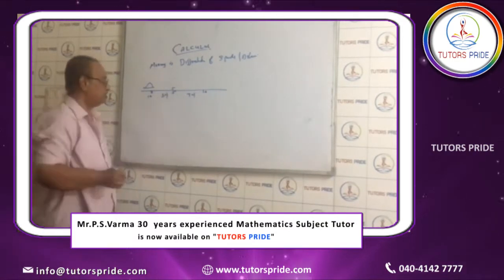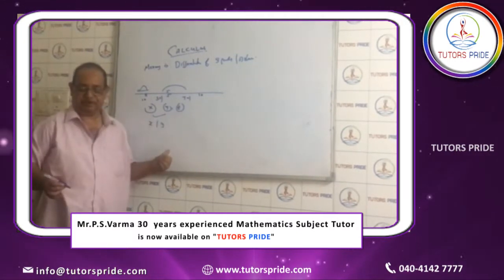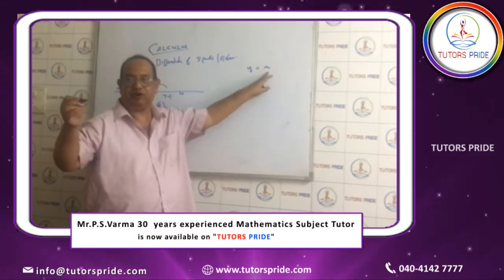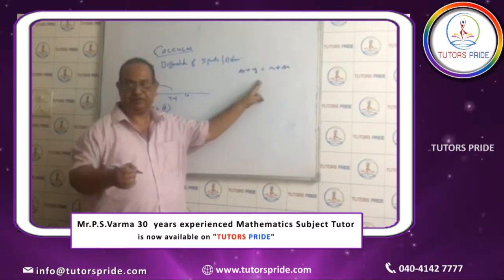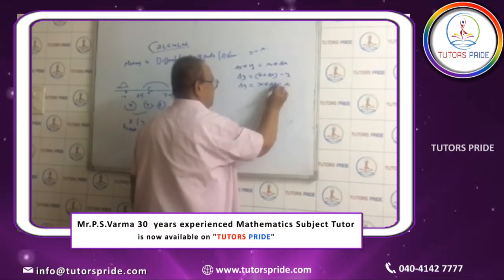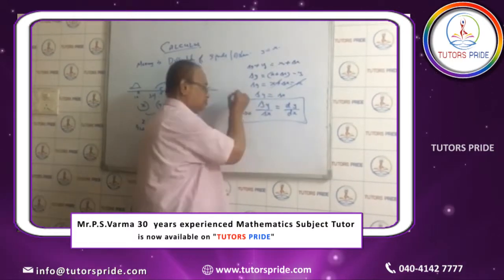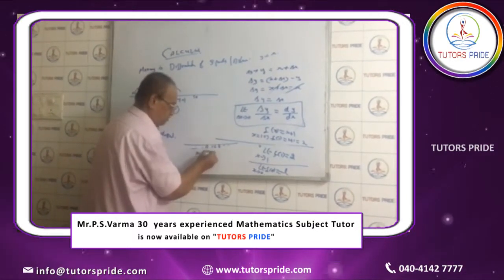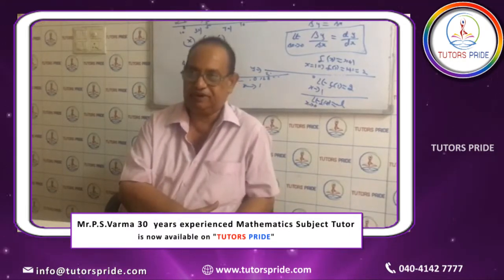Mr.P.S.Varma Mathematics Subject Tutor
Mr.P.S.Varma more than 30 years experienced Mathematics Subject Tutor is now available on "TUTORS PRIDE".